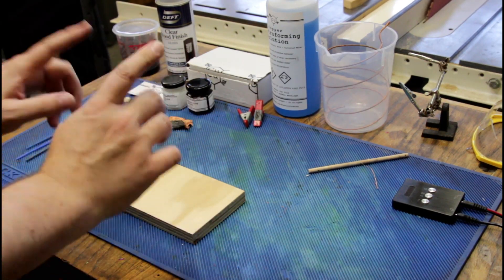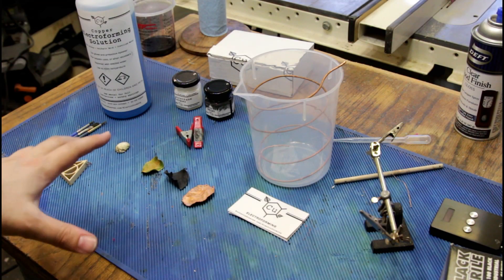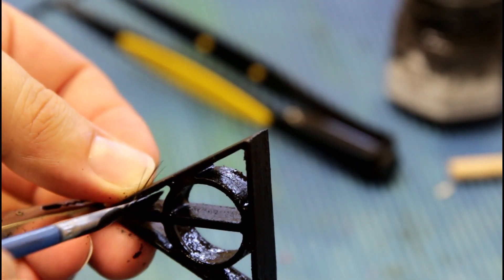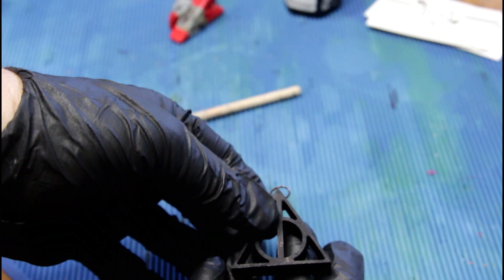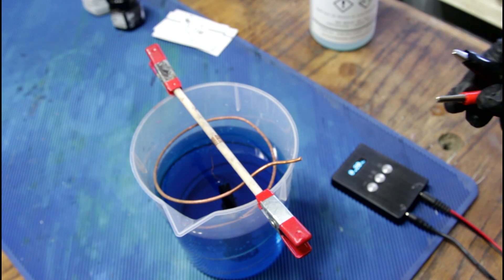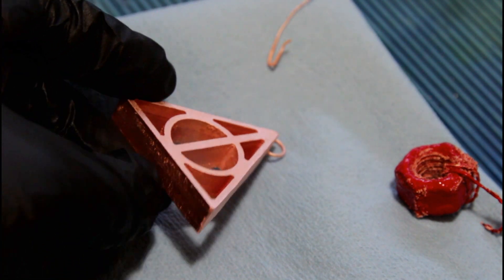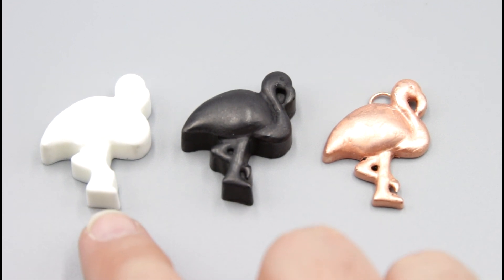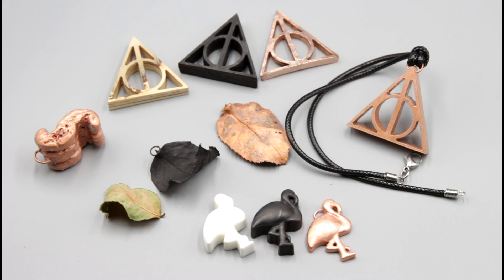Scrap Plywood To Copper Pendant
Electroforming is the process by which a thin copper veneer is added to a non-metallic object by means of electricity and a conductive solution.

Honestly, I understand how it works, it still feels like actual magic. At least low-level alchemy.  Also, it's fun and quite doable in a small shop.

Want To Make this Project?
Electroforming Kit
Larger Power Supply
Flamingo Mold
Fast Cast Resin